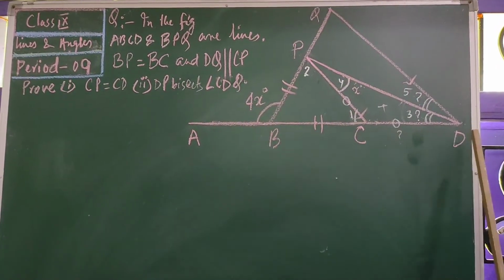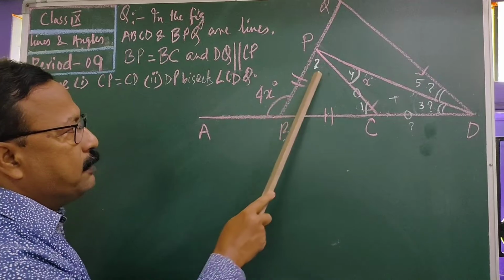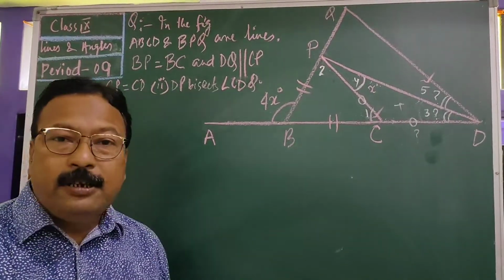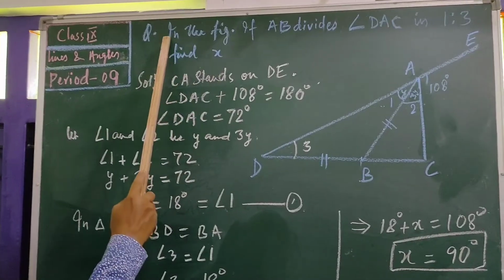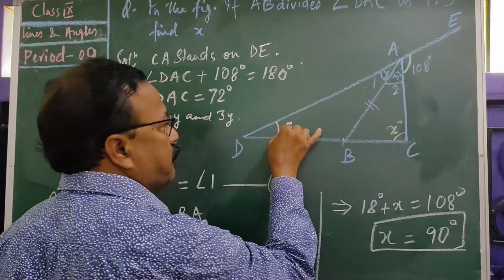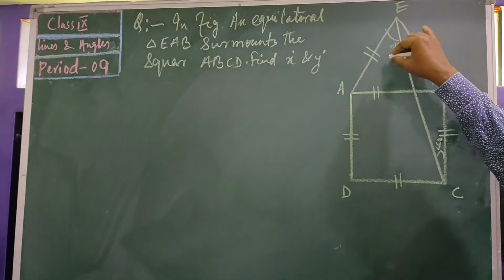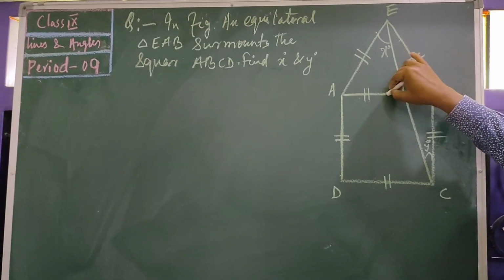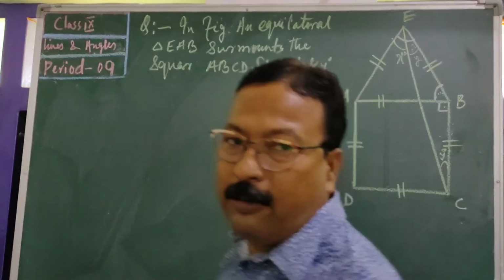Lines and Angles(Class~IXth)